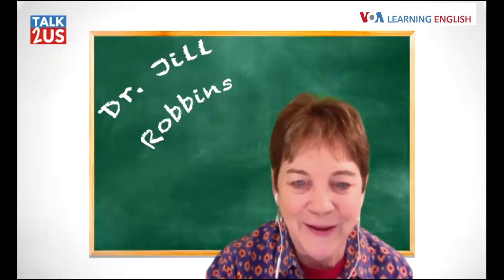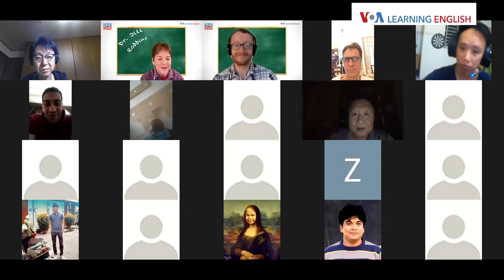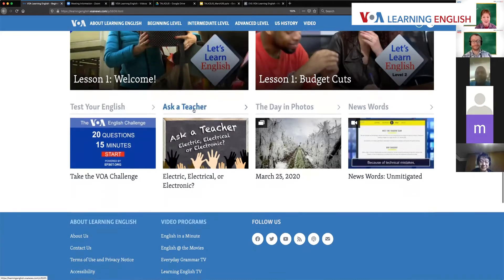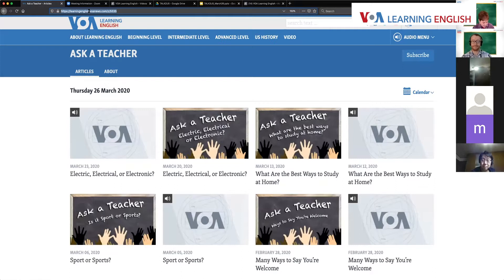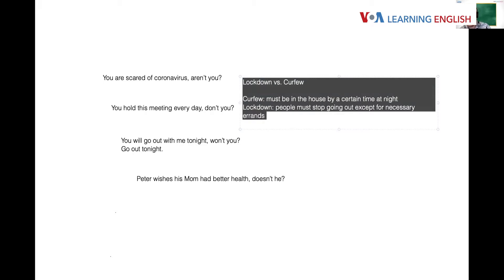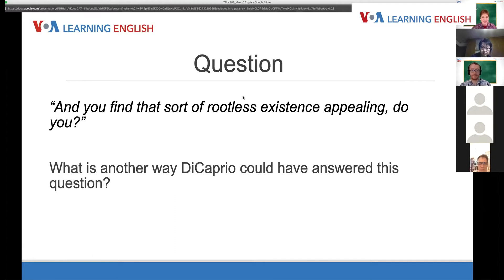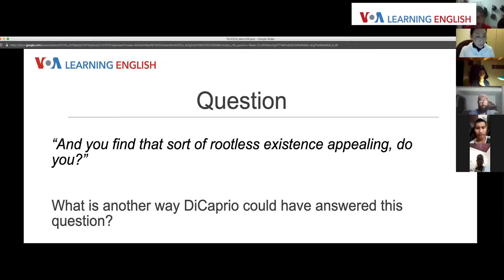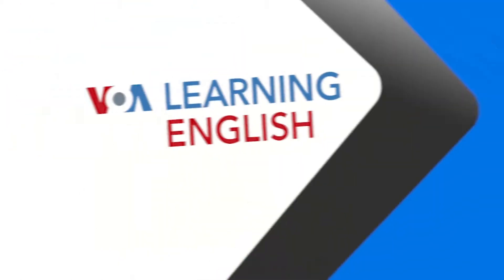TALK2US: Titanic Grammar